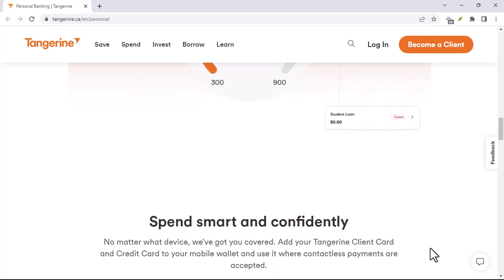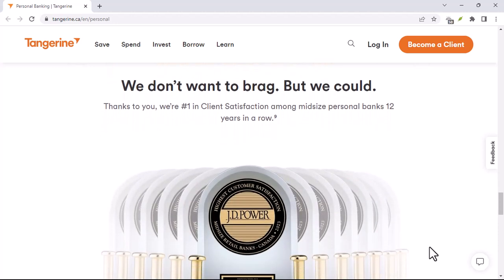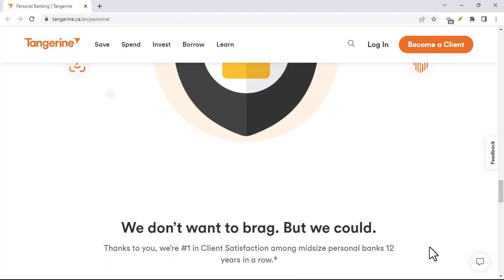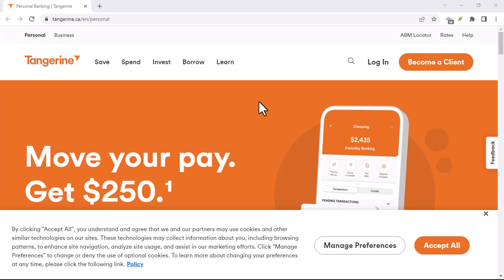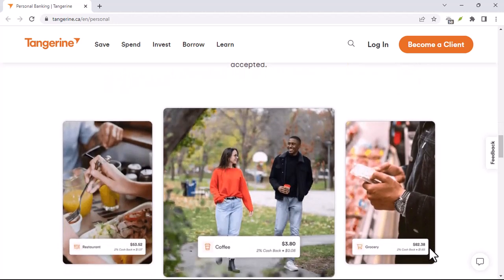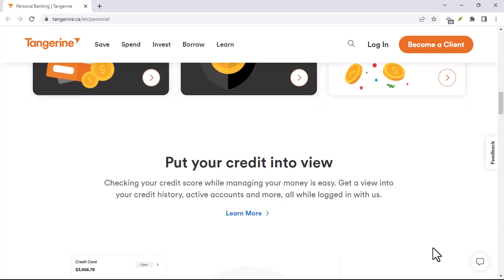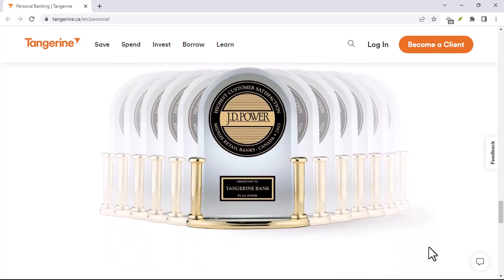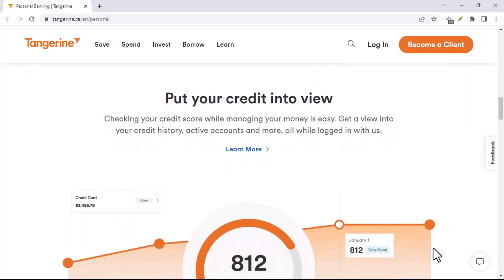What does Tangerine Bank's NSF fee mean?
In this video we talk about What does Tangerine Bank's NSF fee mean